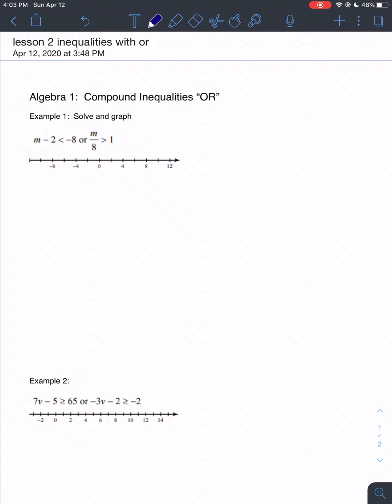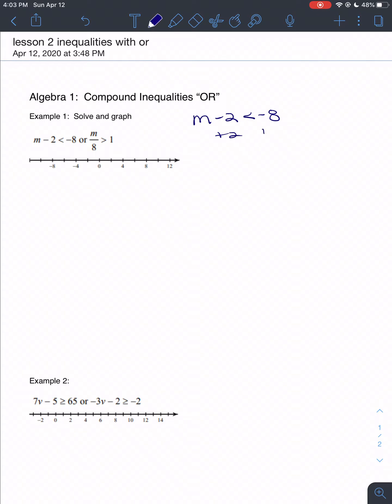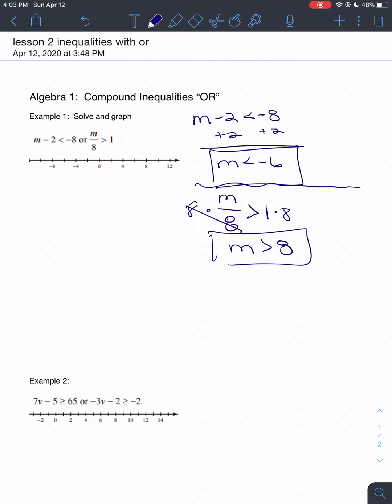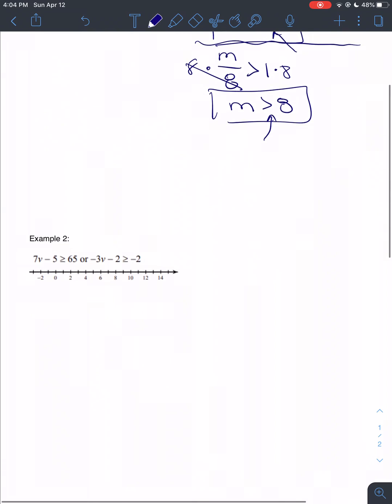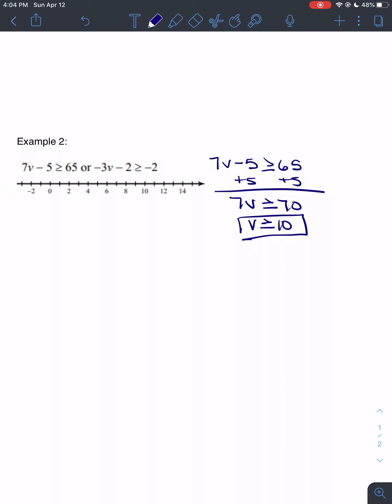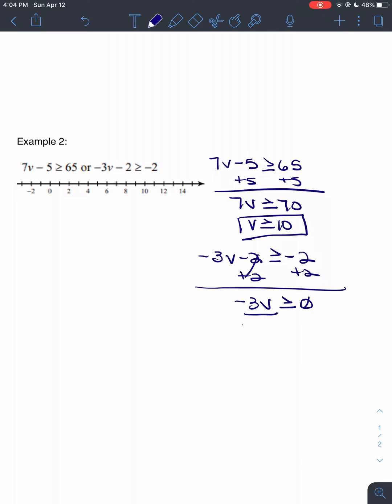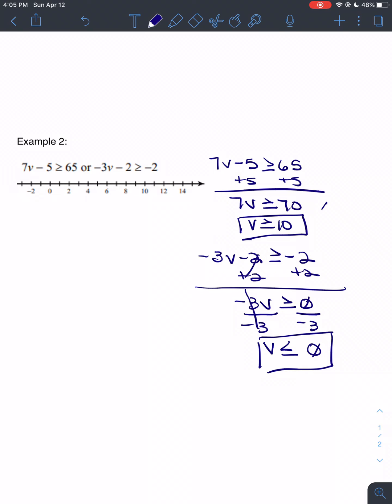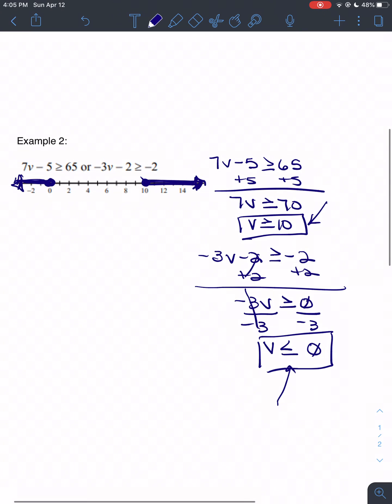Mrs. Diesing: Algebra 1 inequality video 2